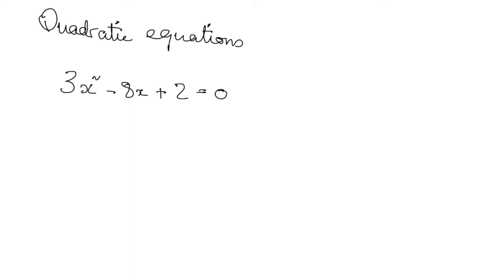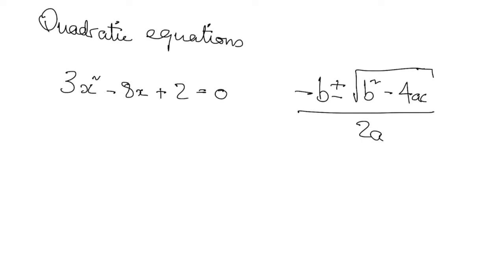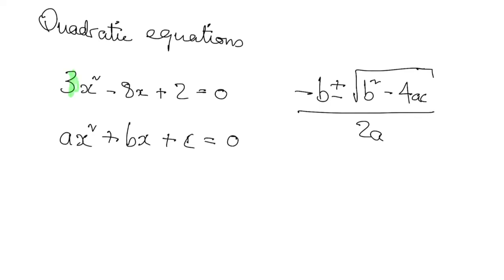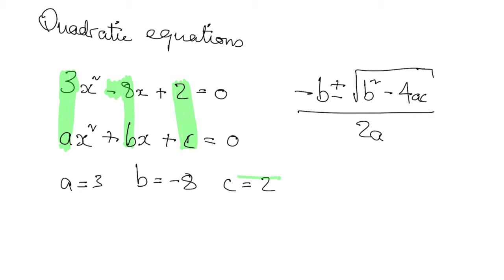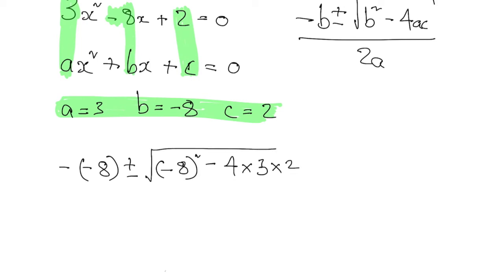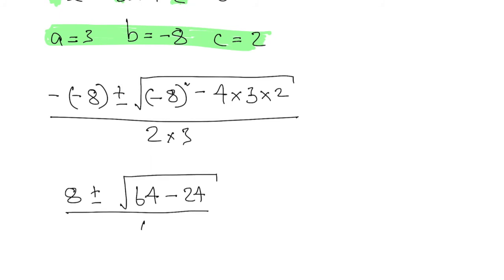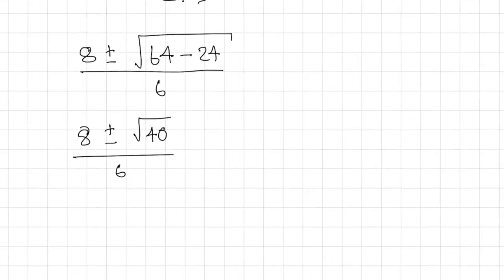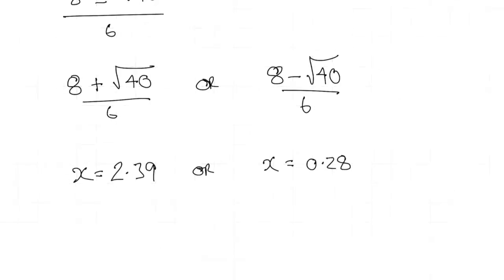Quadratics 1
Solution with the Quadratic Formula